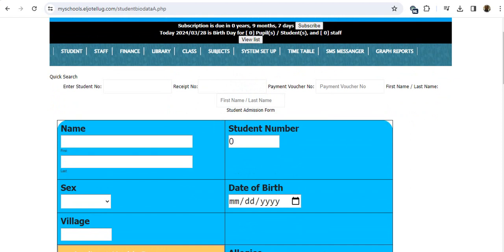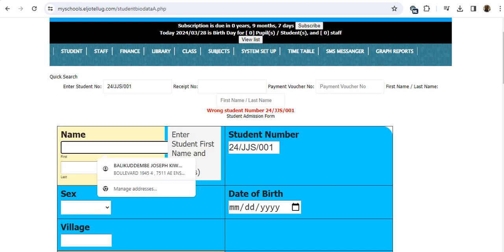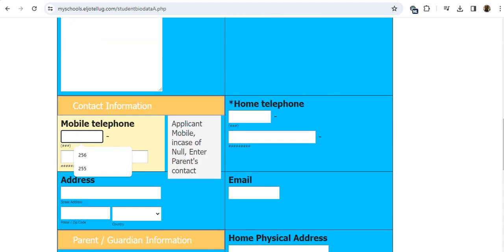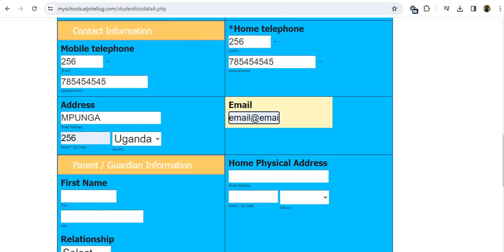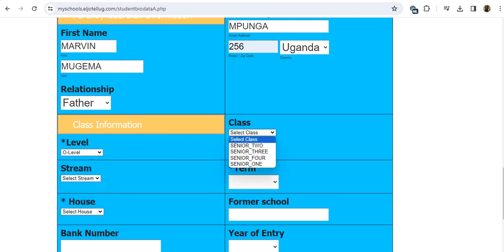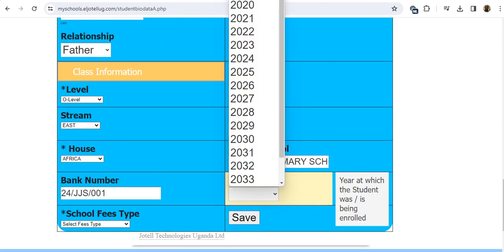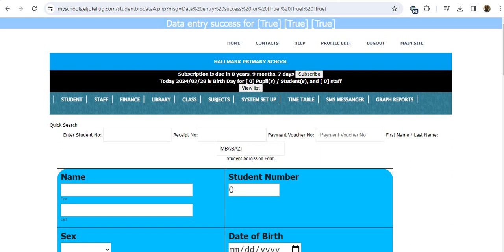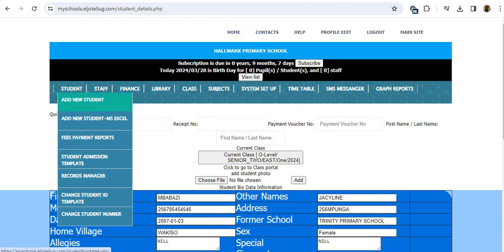EnterNewStudent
In this video, we demonstrate how we enter a New student into Myschools Software